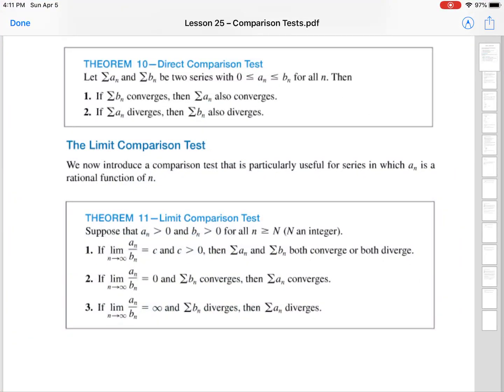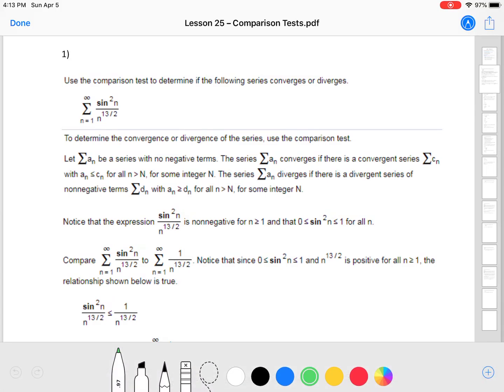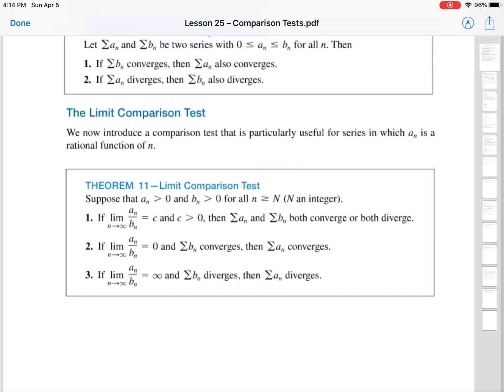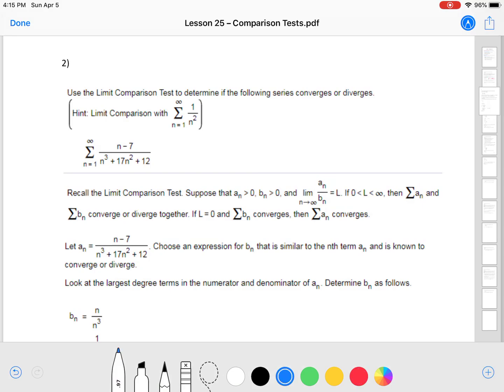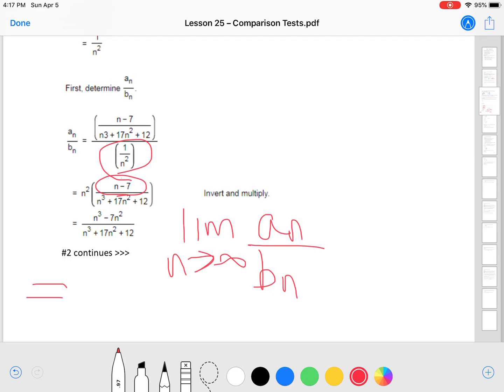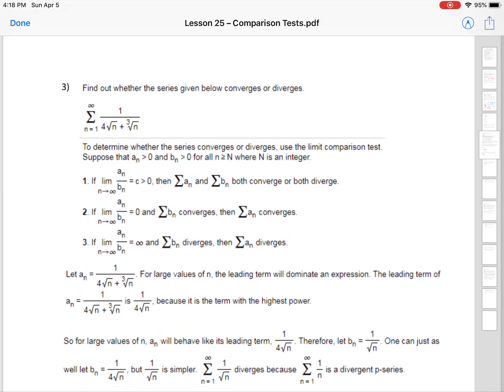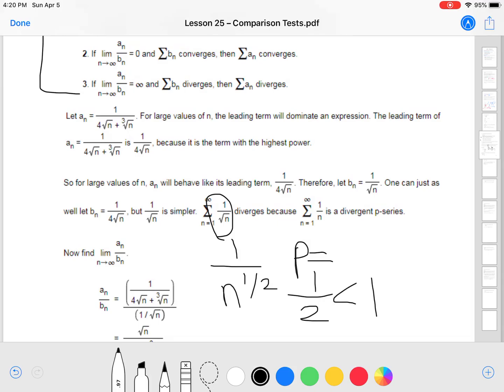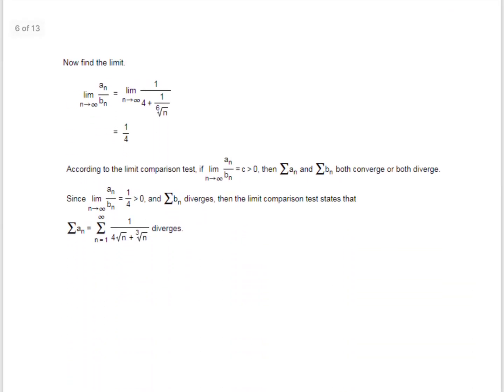1132 L25 Comparison Tests